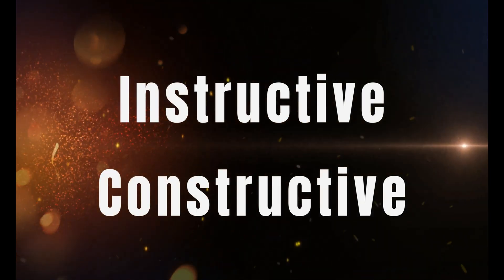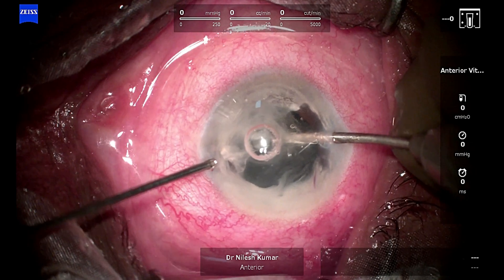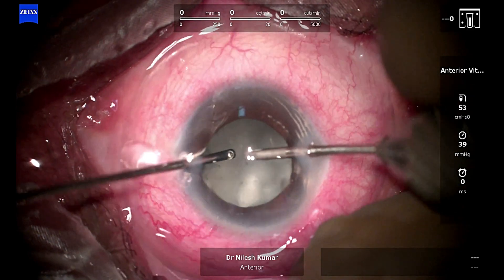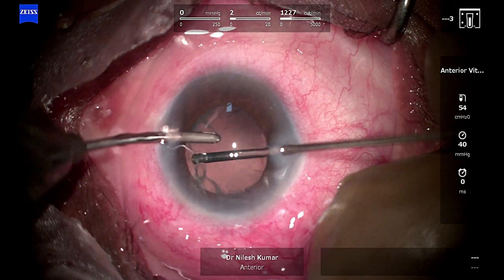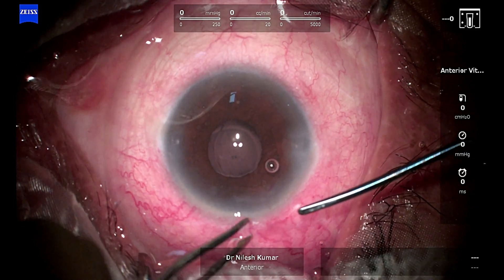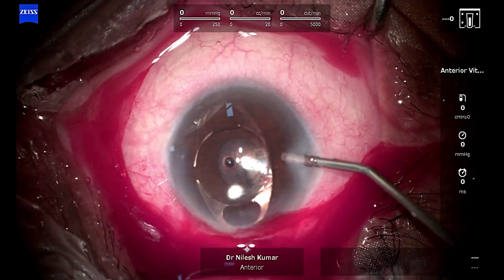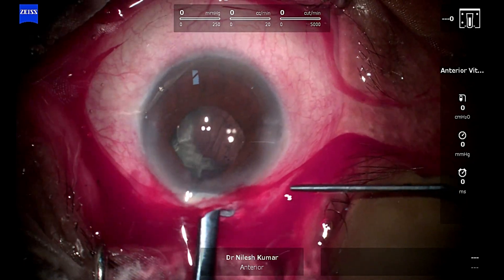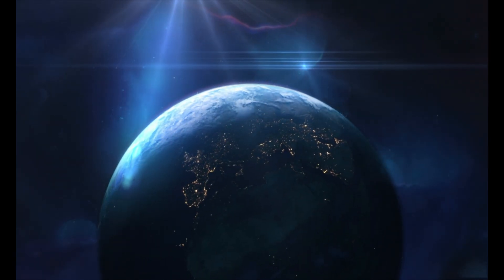Secondary Retro-fixated Iris Claw Lens under Topical Anaesthesia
In this video, Dr. Nilesh Kumar from Madhavi Netralaya performs a secondary retrofixated iris-claw intraocular lens (IOL) implantation 15 days after a Small Incision Cataract Surgery (SICS). The procedure is done under topical anesthesia, ensuring patient comfort while allowing precise control. An anterior vitrectomy is performed to address any remaining vitreous in the anterior chamber. The Zeiss Quatera 700 phaco machine, known for its exceptional precision and performance, is used to achieve optimal surgical outcomes. This video provides a detailed look into the meticulous techniques and tools involved in this advanced ophthalmic procedure.